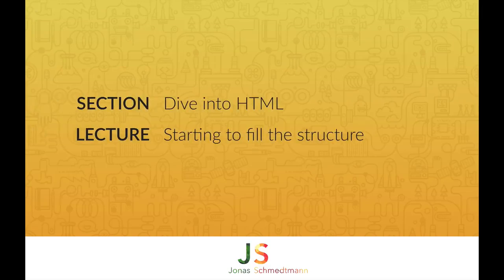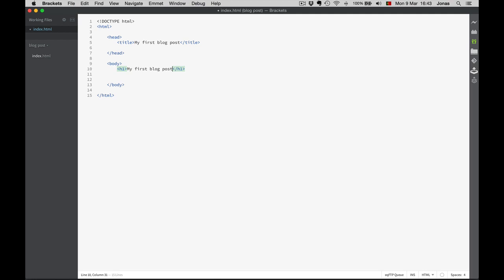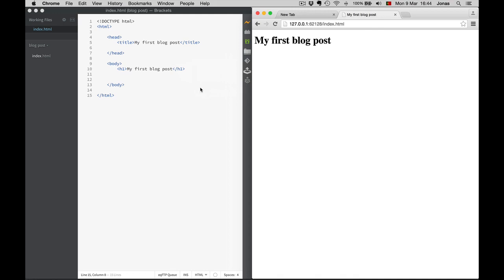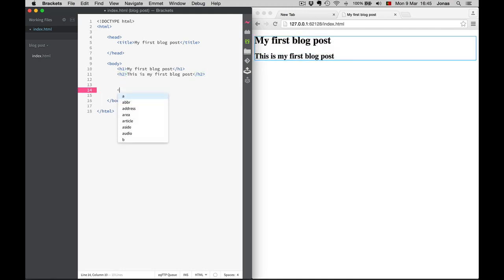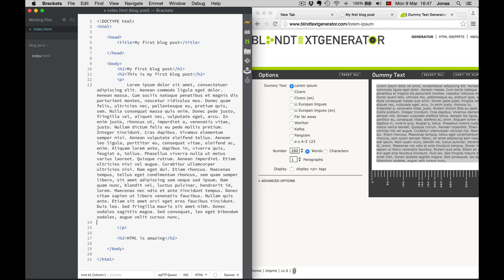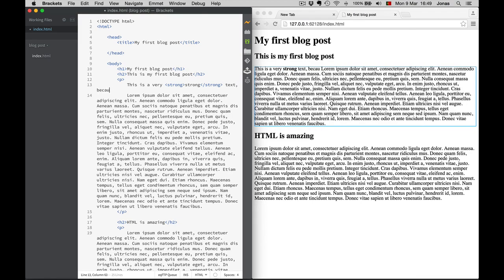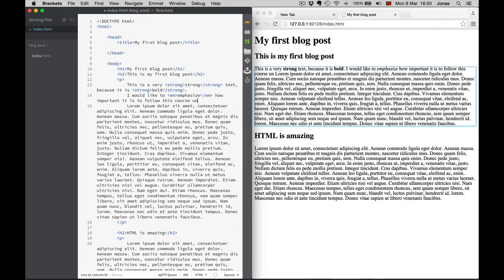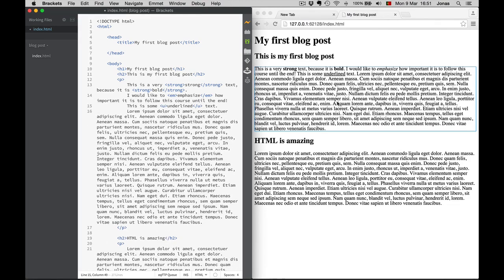5 Starting to fill the structure